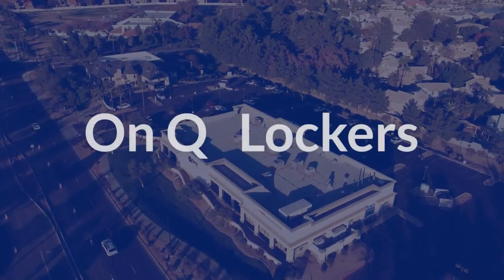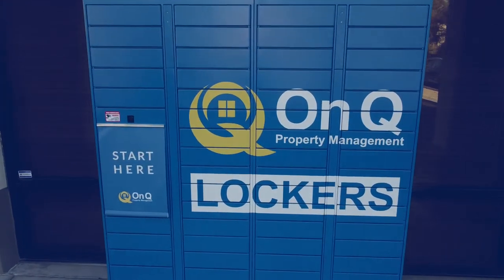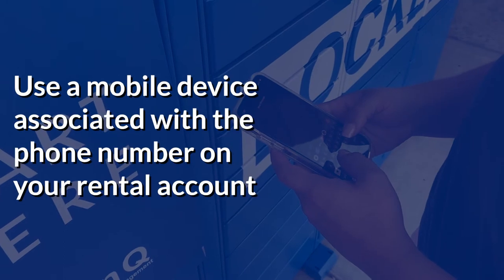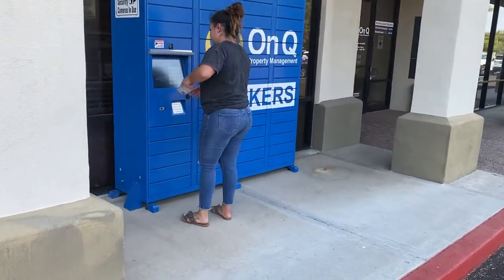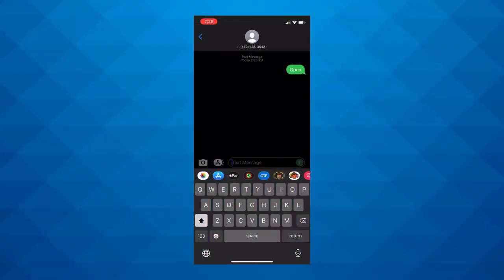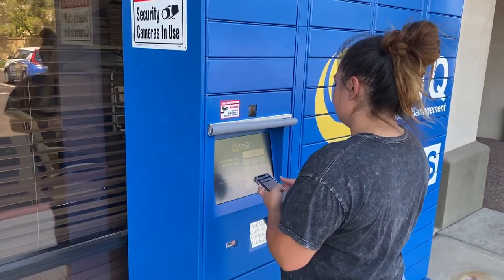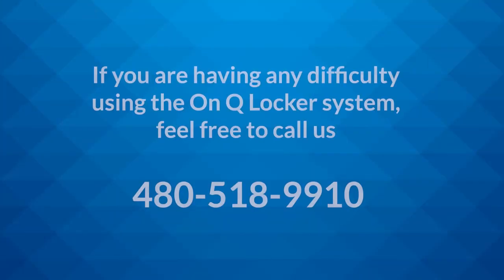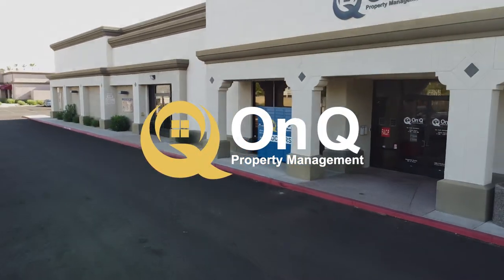The On Q Lockers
On Q offers a contactless and convenient way for you to pick up the keys for your rental.